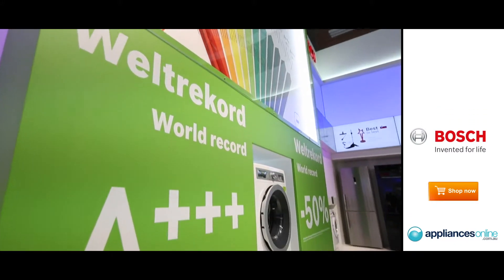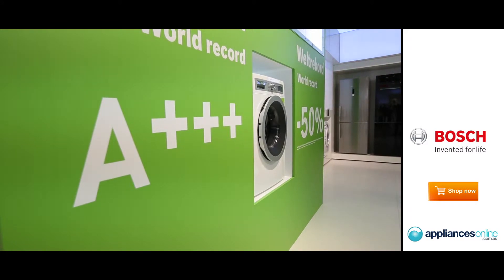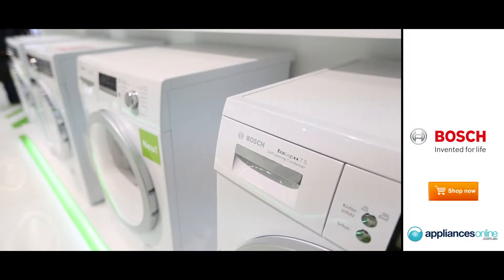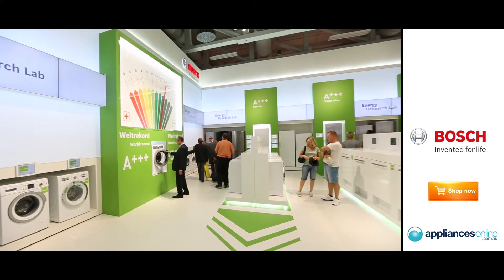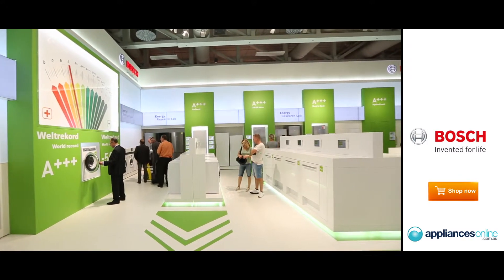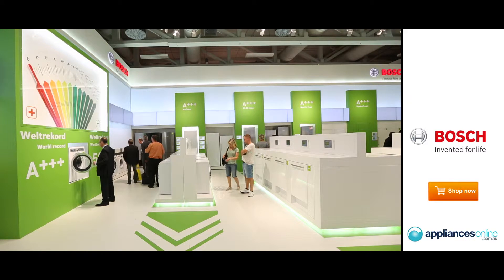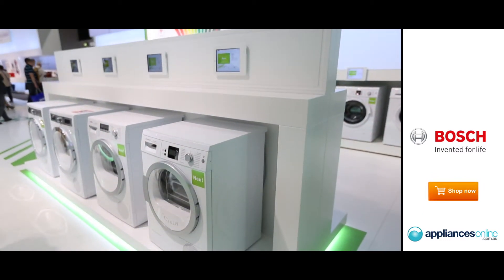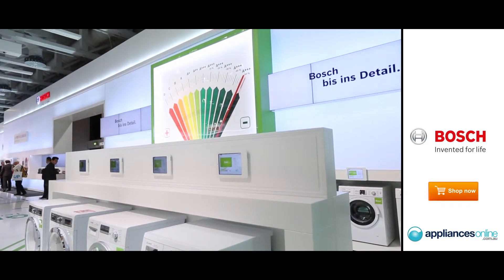Use of brushless DC technology boost's energy efficiency in Bosch appliances - Appliances Online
A representative from German appliance brand Bosch talks about the brand's commitment to creating the most energy efficient products on the market.

There are already more than 320 Bosch appliances, in a variety of categories, that have the highest rating for energy efficiency in Europe.

In each category, from fridges to dishwashers, Bosch can provide the most environmentally friendly products for use in the home.

The biggest topic is the use of inverter drives, and wherever they are installed in Bosch appliances, the brushless DC technology has been developed to help save up to 40 per cent  energy compared to conventional parts.